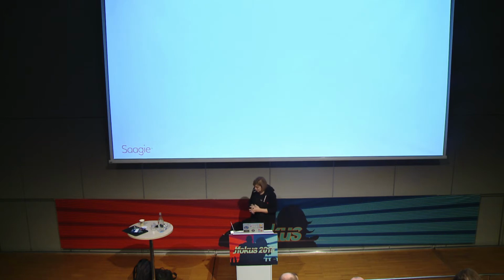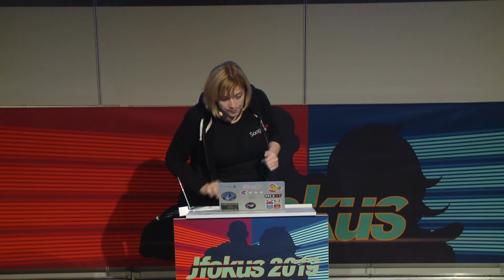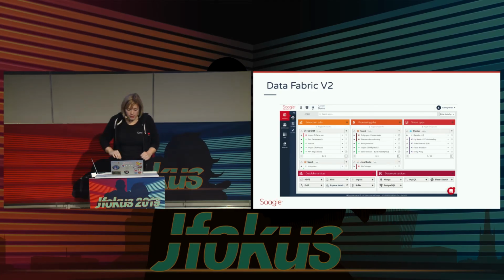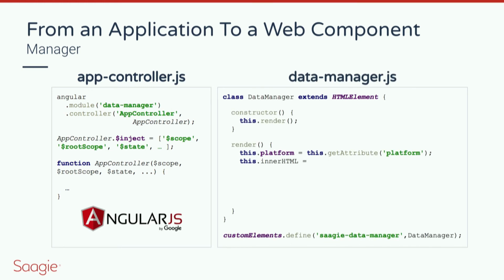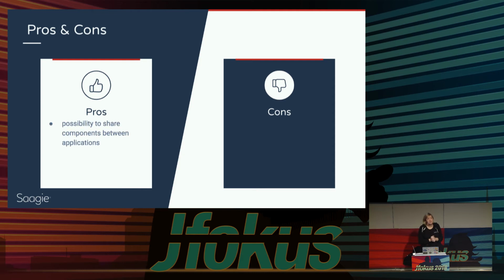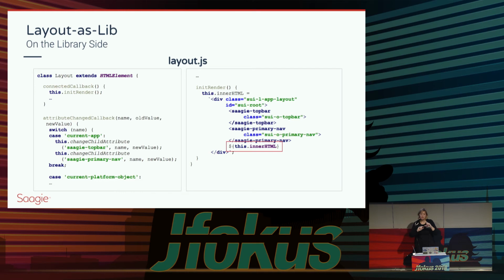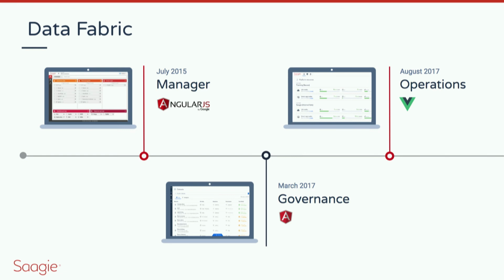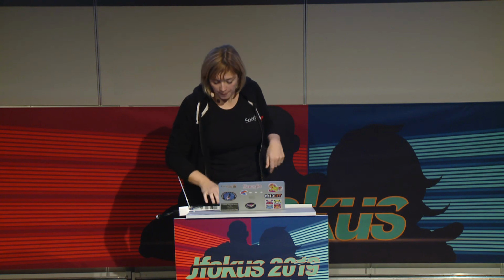Micro Frontend: the microservice puzzle extended to frontend by Audrey Neveu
Microservices are hype and perhaps youve already fallen for them and are replacing your good old monolith for new shiny microservices on the back-end.

But have you ever considered doing the same on the front-end? Even hype-r (or crazy-er, well let you judge), have you tried mixing different JavaScript frameworks (lets say AngularJS, Angular and React for example) in a Single Page Application?

Thats what Micro Frontend is and thats what weve done this year at Saagie. In this talk Id like to give you feedback on the different architectures weve tried, their pros and cons and help you find which one would be the best for you, just in case youd like to opt for the dark and crazy side of front-end.